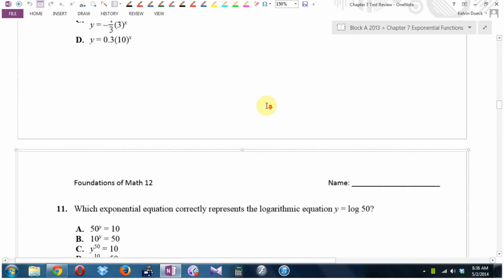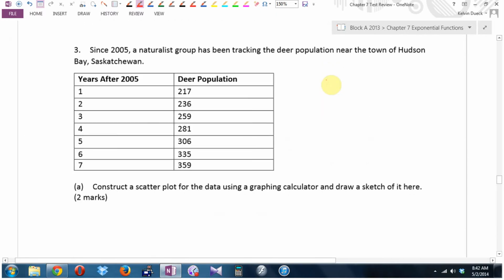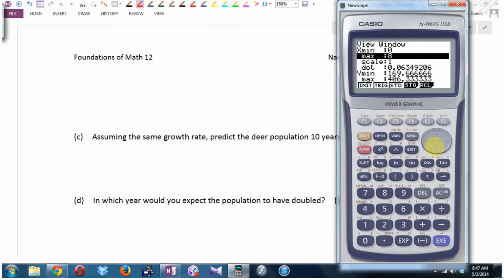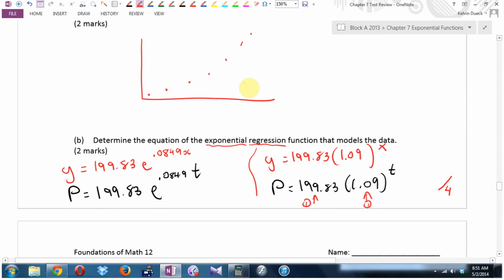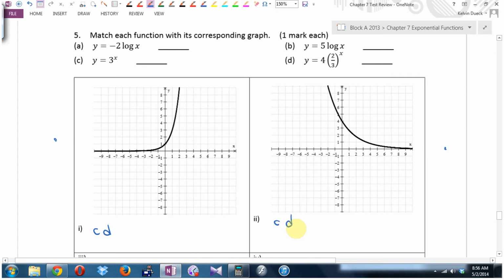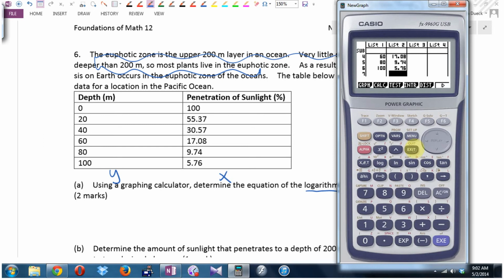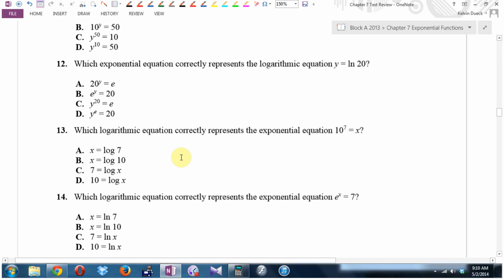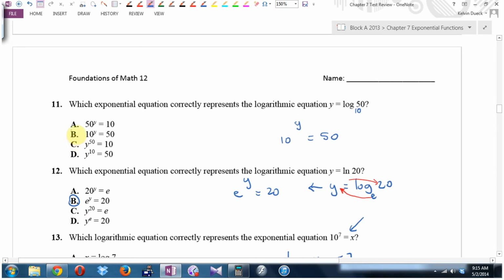FMa12 Chapter 7 Answers to Unit Review